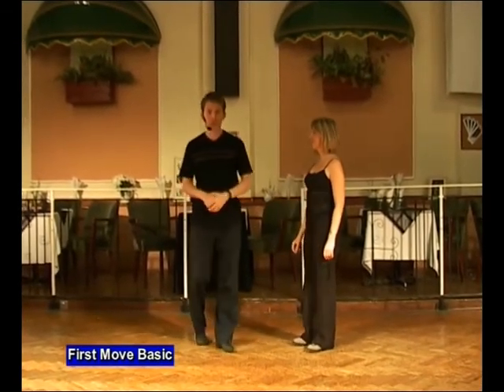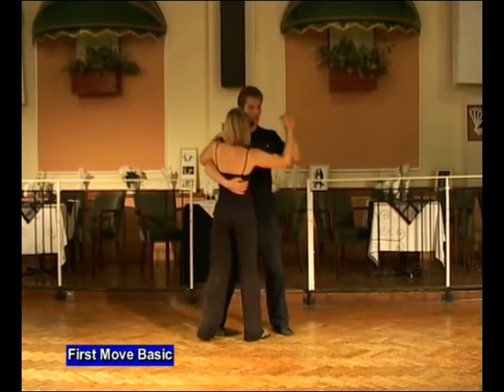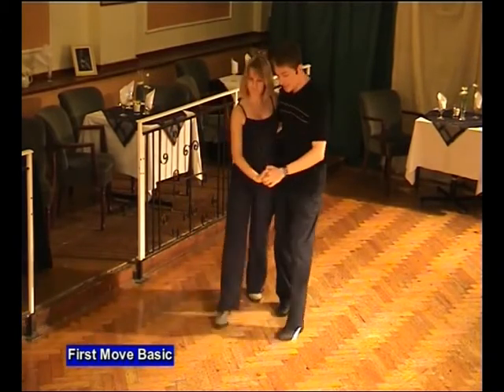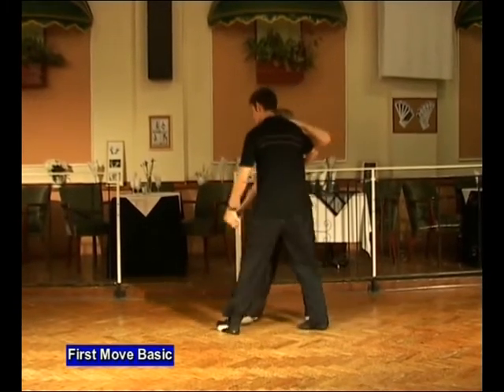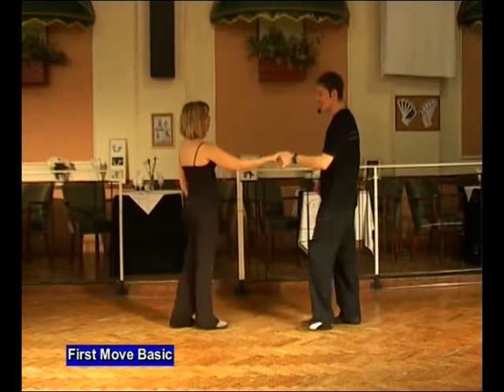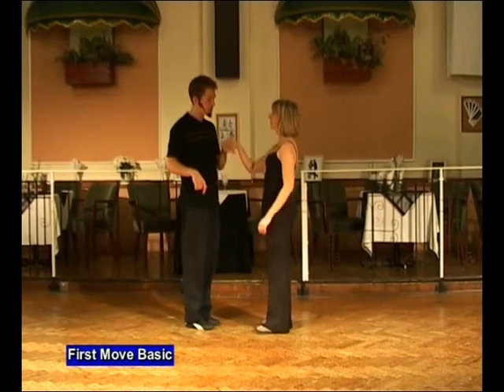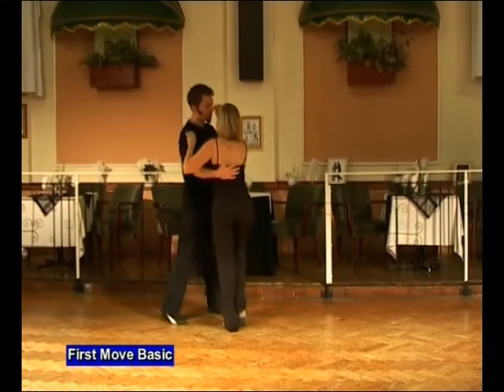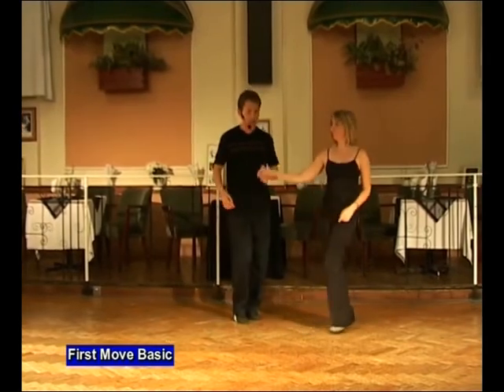Core Intermediate - First Move Basic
Modern Jive clip showing how to do the Core Intermediate move called The First Move Basic. Put together during coronavirus lockdown to help keep the dancers entertained whilst stuck at home. Due to difficulties filming at home the instruction is from an earlier dvd release.